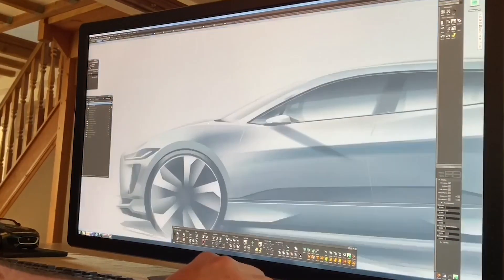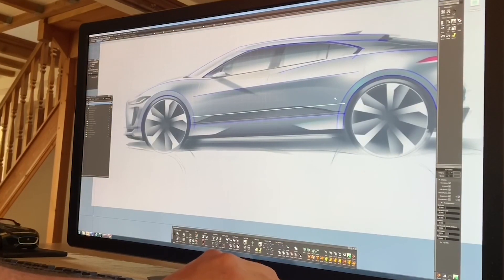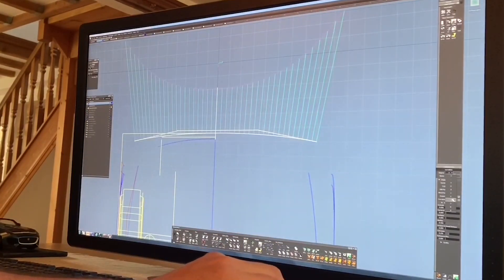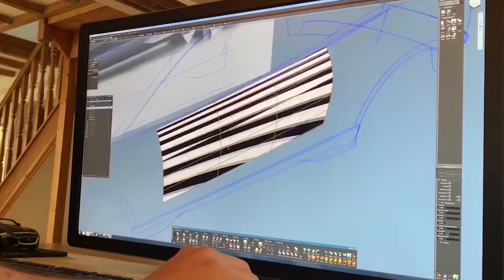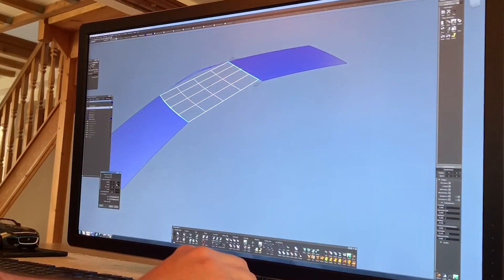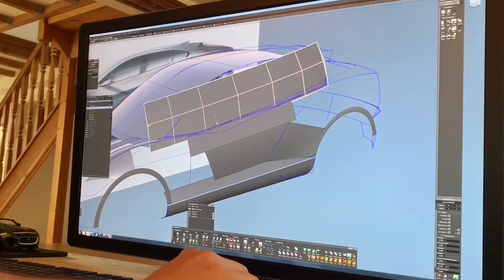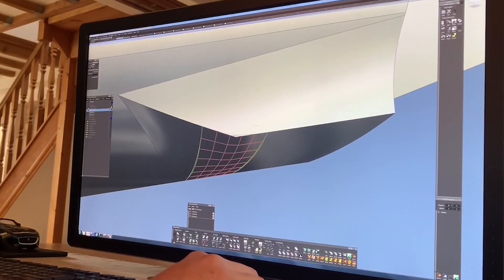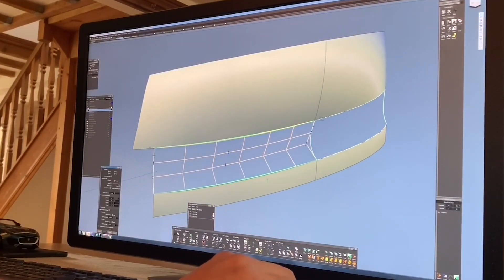Jaguar Design Masterclass | EP 3: Taking I-PACE from 2D to 3D | Jaguar USA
The third episode in our Masterclass series, Jaguar Senior Alias Modeller Chris Scholes takes the all-electric I-PACE from a 2D render into the 3D world.